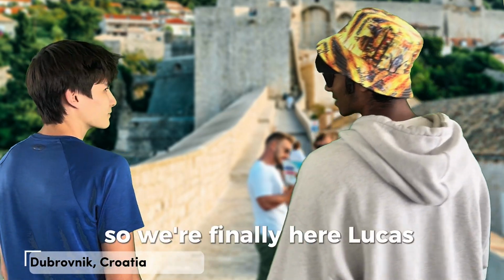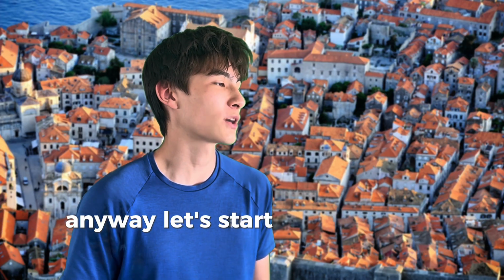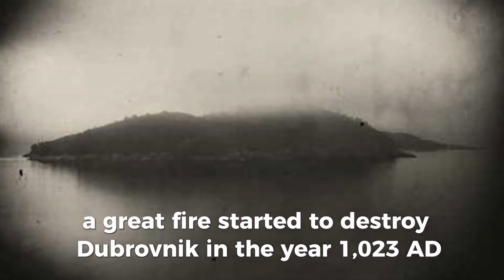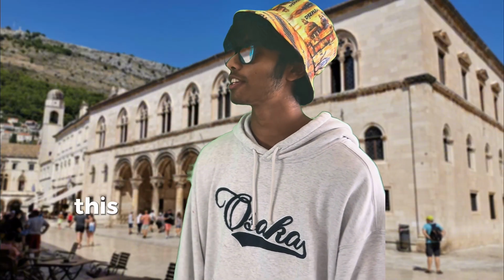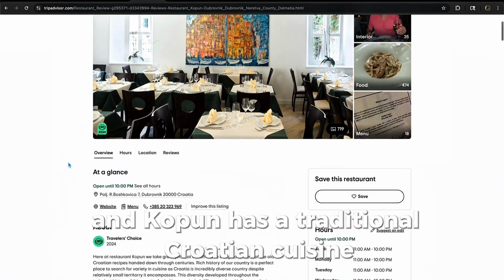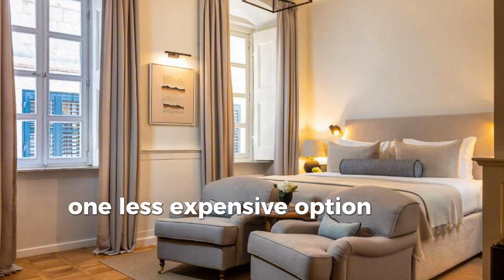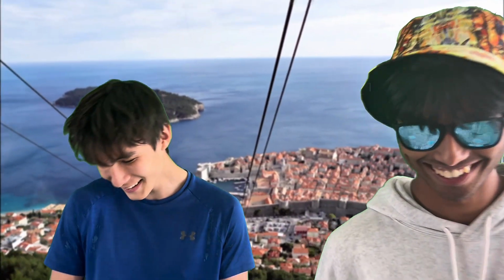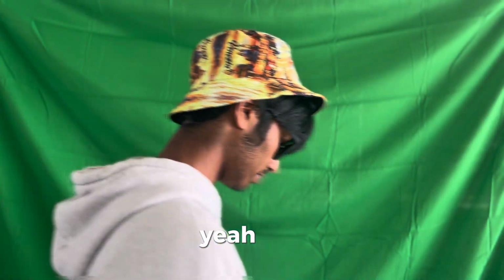Ishir Acharya and Lucas Kim - APE: Final Project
Ishir and Lucas travel to Dubrovnik, Croatia!